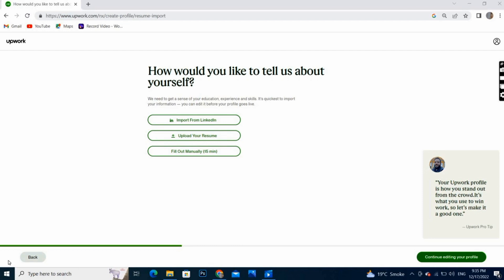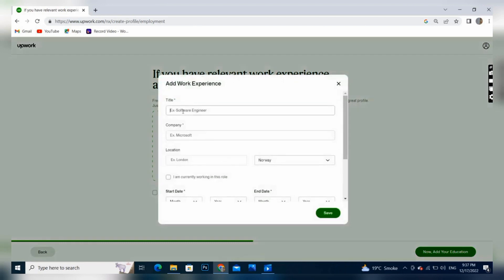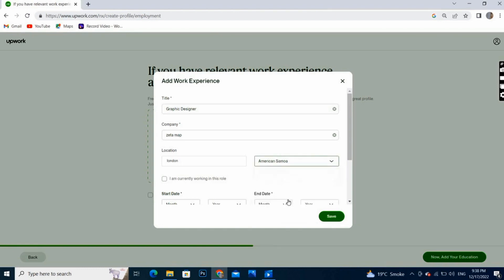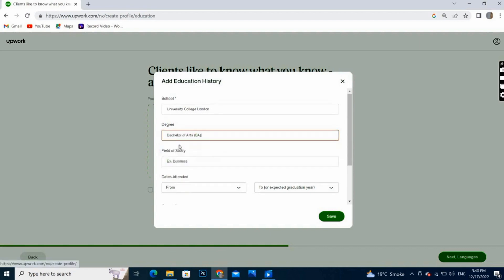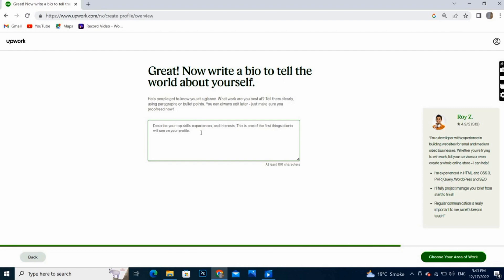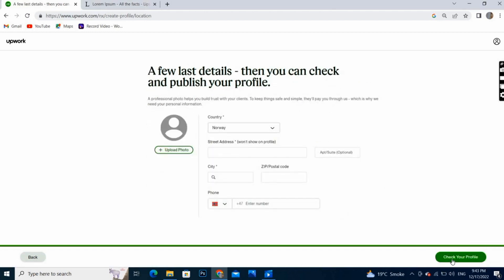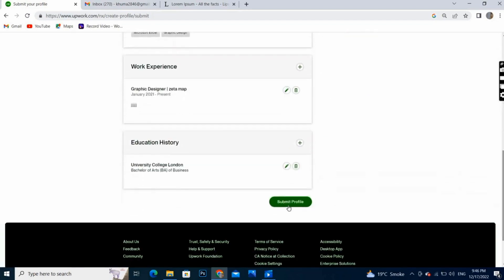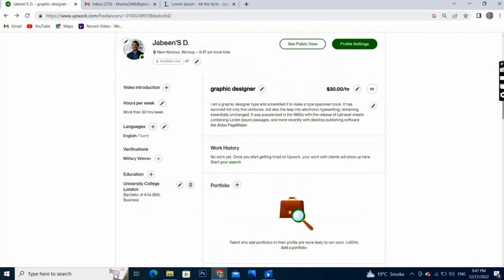✅ How To Update Resume On Upwork 🔴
About this product:

Upwork Global Inc., formerly Elance-oDesk, is an American freelancing platform headquartered in Santa Clara and San Francisco, California.[2] The company was formed in 2013 as Elance-oDesk, after the merger of Elance Inc. and oDesk Corp. The merged company subsequently rebranded to Upwork in 2015.